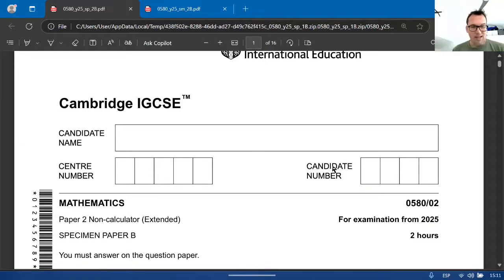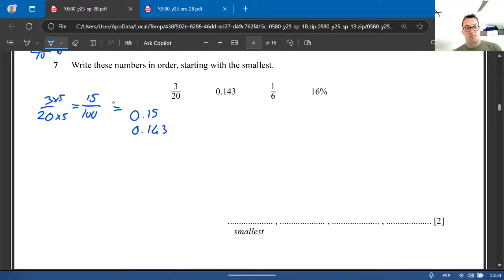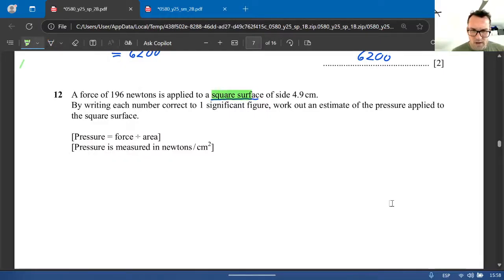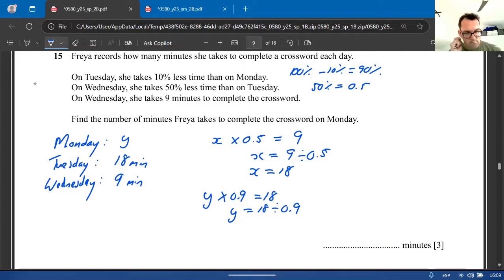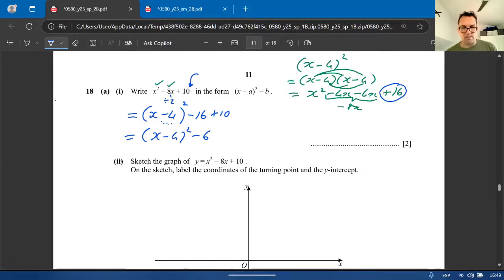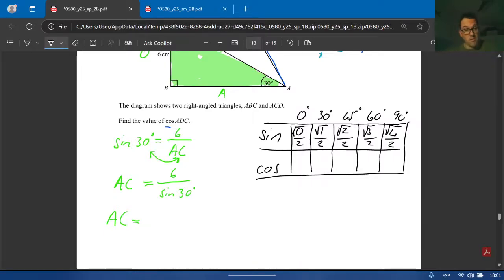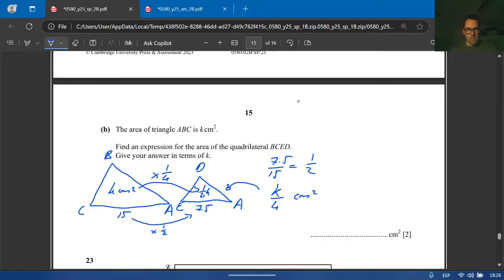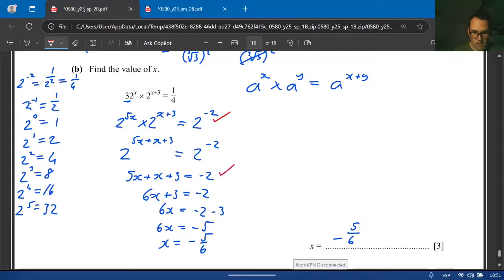IGCSE Maths 0580 Practice Paper 2B 0580/02B/SP/25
Solutions, explanations and advice on IGCSE Cambridge Maths Exam Papers.
Questions:
00:00:23 Question 1: Ratio
00:01:20 Question 2: Symmetry
00:01:50 Question 3: Stem-and-leaf diagram
00:06:30 Question 3c: Pie Chart
00:10:12 Question 4: Fractions
00:13:32 Question 5: Angles in polygons
00:18:16 Question 6: Converting units
00:19:58 Question 7: Fractions, decimals, percentages
00:24:19 Question 8: Probability
00:28:04 Question 9: Constructions
00:33:04 Question 10: Fractions/Time
00:37:58 Question 11: Algebra
00:41:32 Question 12: Rounding/Pressure
00:44:43 Question 13: Transformations
00:56:00 Question 14: Recurring decimals
00:59:43 Question 15: Percentages
01:04:23 Question 16: Column Vectors
01:11:23 Question 17a: Arc lenght/Sector area
01:17:49 Question 17b & c: Prism volume and surface area
01:22:10 Question 18: Complete the square/Quadratic equations
01:31:37 Question 19: Surds
01:36:22 Question 20: Expanding brackets
01:40:23 Question 21: Trigonometry
01:50:40 Question 22: Similar triangles/Factorising
02:07:41 Question 23: Venn diagrams
02:12:10 Question 24: Changing the subject
02:16:25 Question 25: Indices